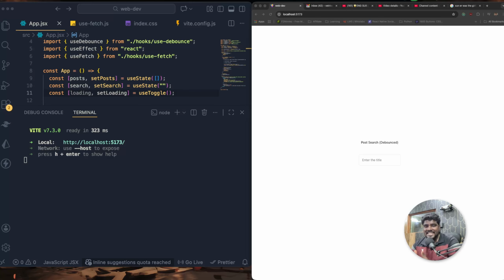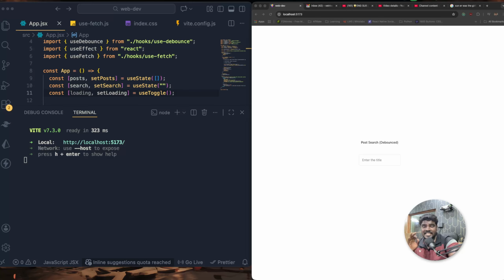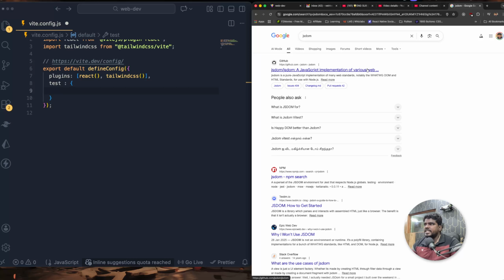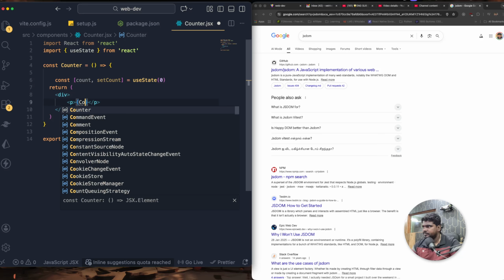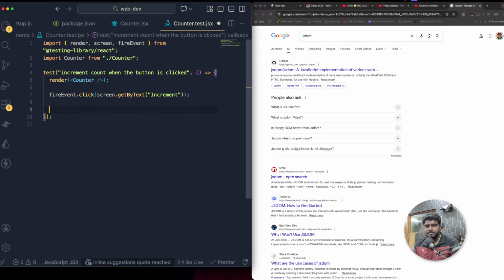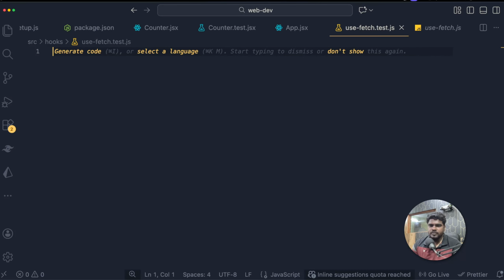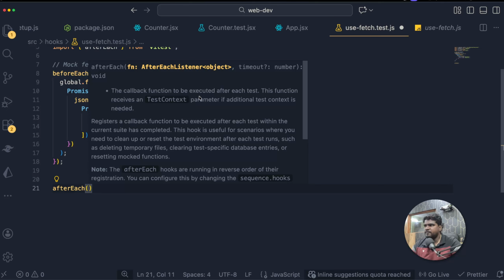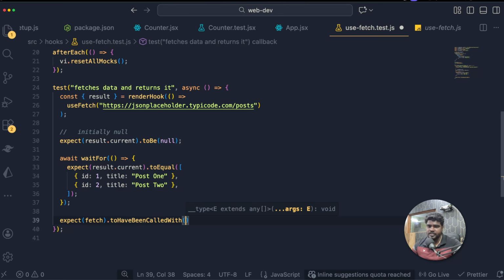React Testing Made Easy 🧪 | Vitest Explained for Beginners & Pros 🚀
Testing is a must-have skill for every React developer ⚛️
In this video, you’ll learn how to test React applications using Vitest, the modern, fast testing framework built for Vite 💡

What you’ll learn 👇

🧪 What is Vitest and why it’s faster than Jest
⚛️ Setting up Vitest in a React project
✅ Writing unit & component tests
🔍 Testing hooks and async logic
🎯 Mocking APIs & functions
🚀 Best practices for maintainable tests

This video is perfect for:
👨‍💻 React beginners learning testing
🚀 Developers migrating from Jest to Vitest
🎯 Interview preparation
🏗️ Building production-ready React apps